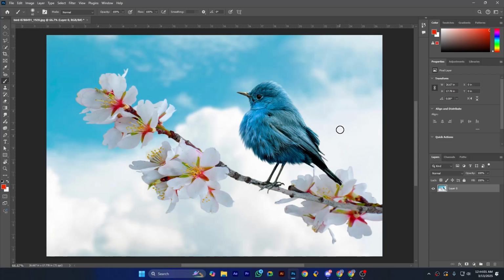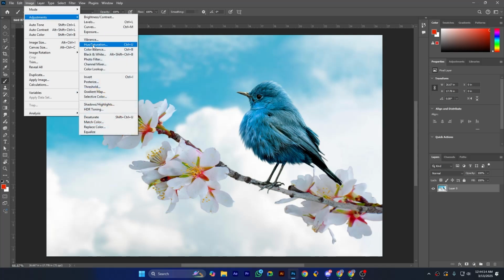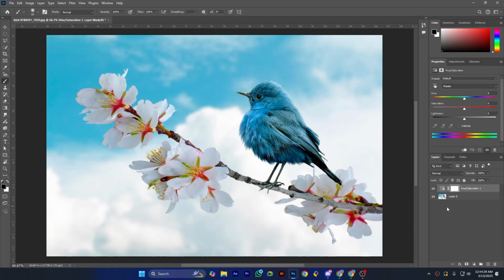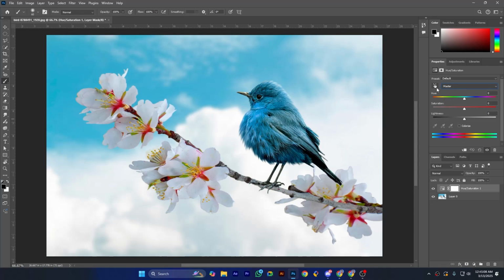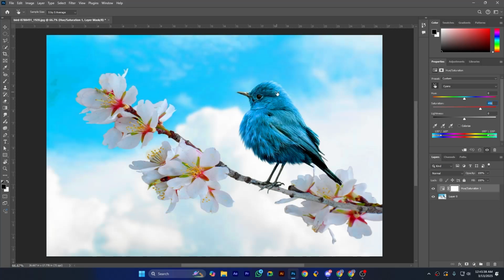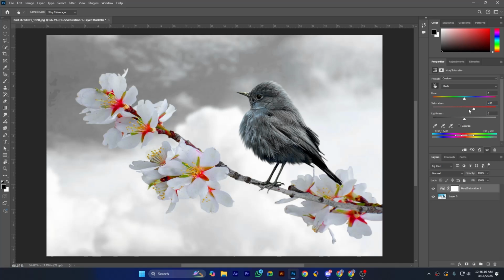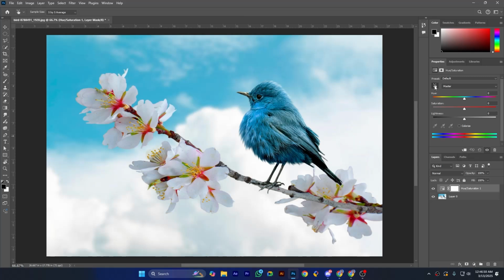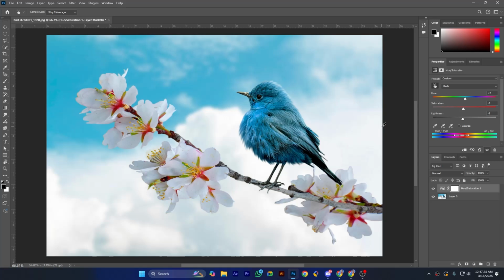FIX Your Image with EASY Saturation Adjustment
FIX Your Image with EASY Saturation Adjustment in Photoshop

Want to make your photos stand out with vibrant, well-balanced colors? In this tutorial, I’ll show you how to fix dull, washed-out, or overly intense colors using the Saturation Adjustment in Adobe Photoshop!

The Saturation Adjustment is a powerful tool that lets you control the intensity of colors in your image. Whether your photo looks too faded or unnaturally colorful, mastering this adjustment will help you bring out the best in every shot.

In this easy-to-follow tutorial, you’ll learn:
✅ What Saturation Adjustment Does and how it affects your image
✅ How to Apply Saturation Non-Destructively using Adjustment Layers
✅ Pro Techniques to Avoid Over-Saturation and Keep Colors Natural
✅ Best Practices for Editing Portraits, Landscapes, and Product Photos

By the end of this video, you’ll know exactly how to adjust saturation like a pro to create stunning, high-quality images. Whether you’re a beginner or an experienced Photoshop user, this quick trick will instantly improve your edits!